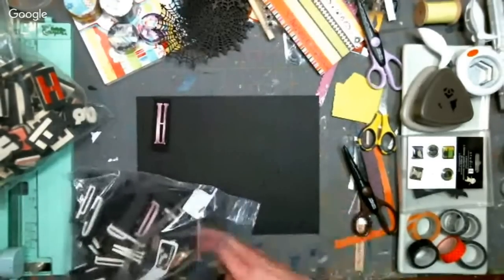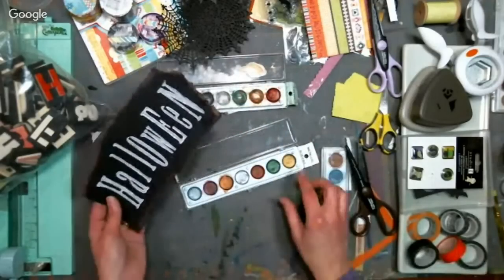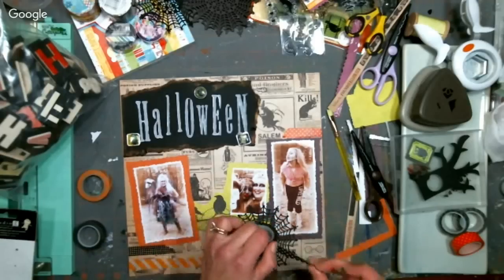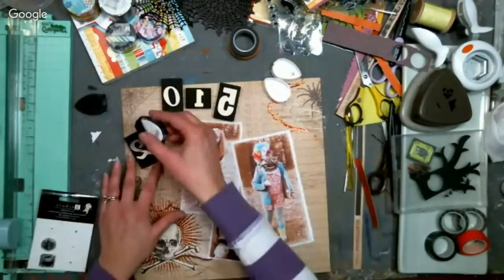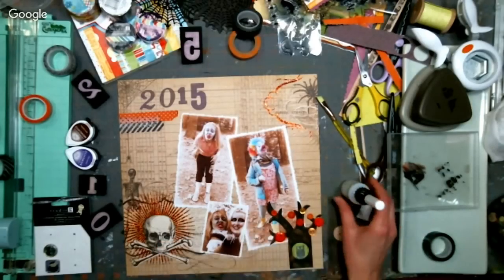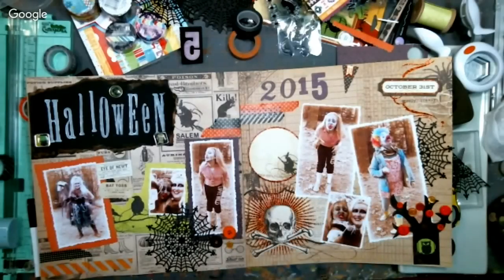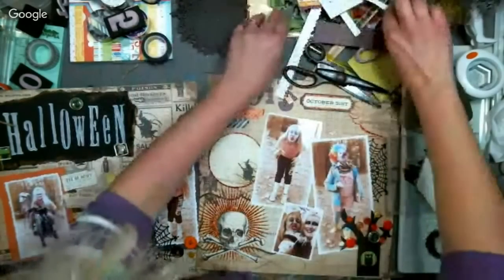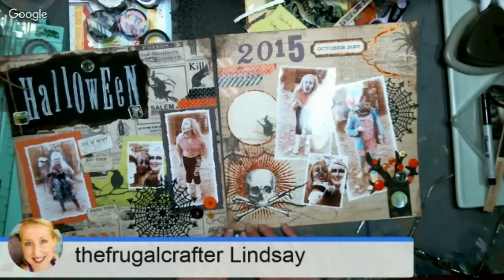Scrapbook with Lindsay (and Sarah) LIVE!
Join me from 12:30-1:30 Friday to scrapbook! You can ask questions to me as we crop, my niece Sarah will be moderating the chat and asking me YOUR questions. I am so excited for a chance to crop with you!

Don't worry if you can't join me live, a replay will be available right here on YouTube!